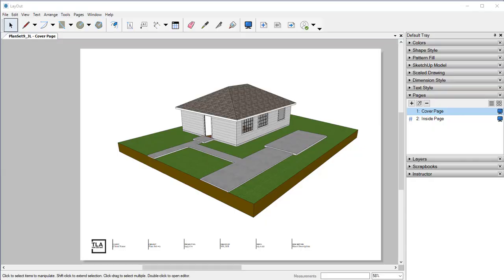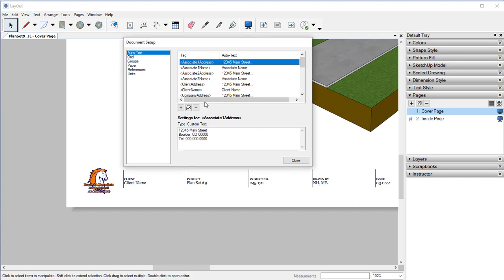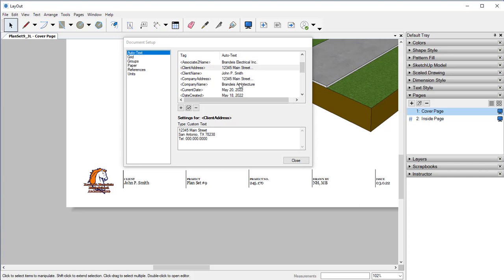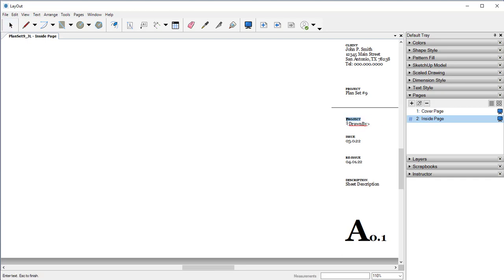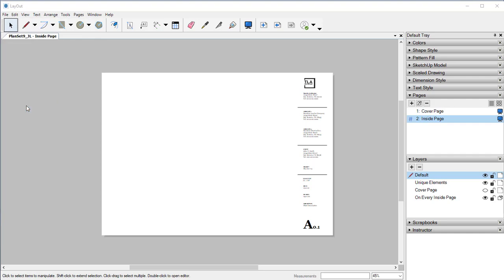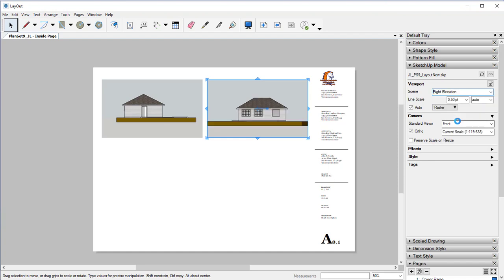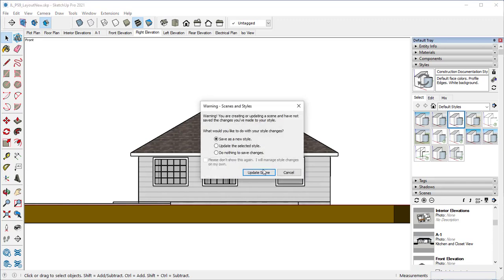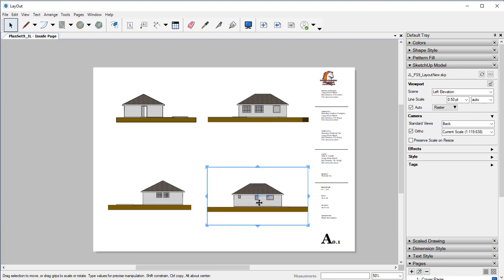SketchUp Layout Tutorial - Episode 3: Creating an Elevation Blueprint Page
Welcome back to Episode 3 of our SketchUp Layout Tutorial Series! 📐✏️

In this episode, we're diving deep into the art of creating stunning elevation blueprint pages using SketchUp Layout. Elevation pages are essential for conveying the vertical aspects of your design, and we'll show you how to do it with precision and style.

Here's what you'll learn in this episode:

📌 Understanding Elevation Drawings: We'll start by explaining the importance of elevation drawings in architectural and interior design. Understand how elevations contribute to the overall project documentation.

📌 Setting Up Your Layout Page: Learn how to create a new Layout page dedicated to your elevation drawing. We'll cover page settings, title blocks, and the basics of Layout's workspace.

📌 Importing Your SketchUp Model: Refresh your memory on importing your SketchUp model into Layout, specifically focusing on elevation views. We'll guide you through the process of selecting the right scenes and scale for your elevation page.

📌 Adding Annotations and Details: Dive into the details by adding annotations, dimensions, labels, and other essential elements that make your elevation drawings informative and professional.

📌 Creating Custom Line Styles: Elevate your elevation page with custom line styles. We'll demonstrate how to create and apply line styles that match your design's aesthetics.

📌 Exploring Layers: Discover the power of layers in Layout and how they can help you organize your elevation drawing efficiently.

By the end of this episode, you'll have the skills and confidence to create elevation blueprint pages that effectively communicate your design vision to clients and collaborators.

Are you ready to take your design presentations to the next level? Let's dive into the world of elevations and blueprint mastery! 💡🏗️